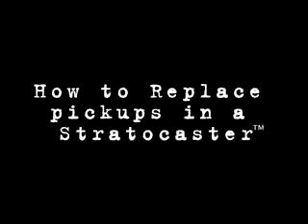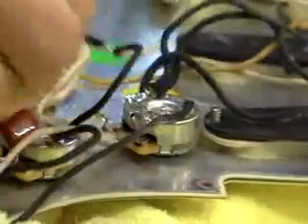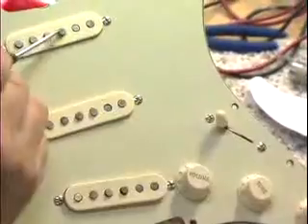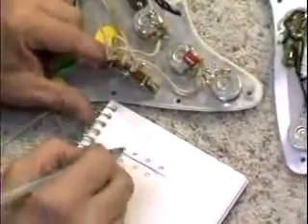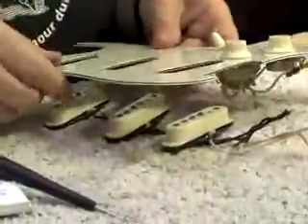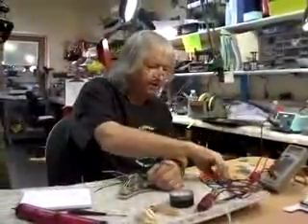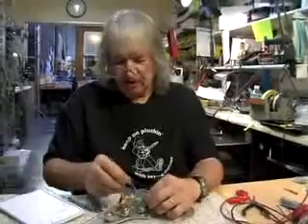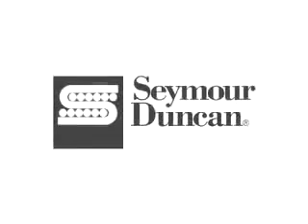Como ligar captadores stratoscaster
ligue seus proprios captadores strato